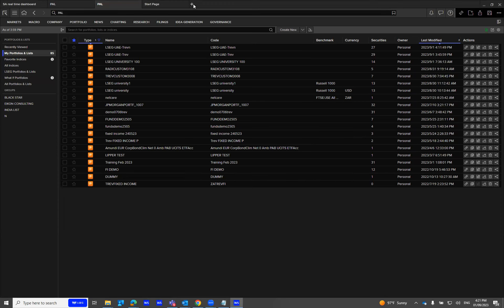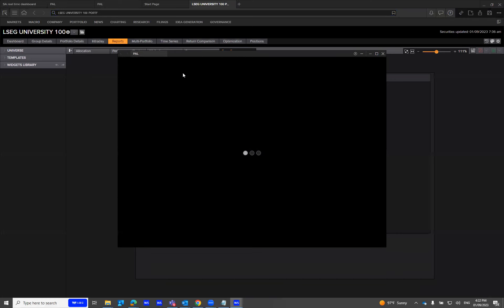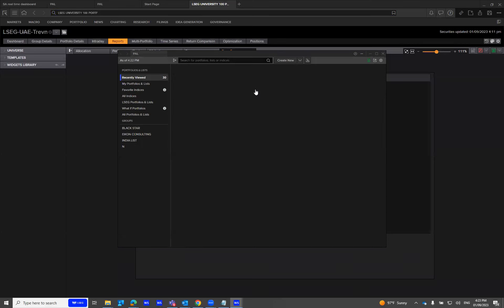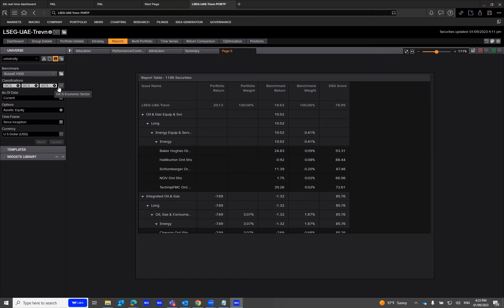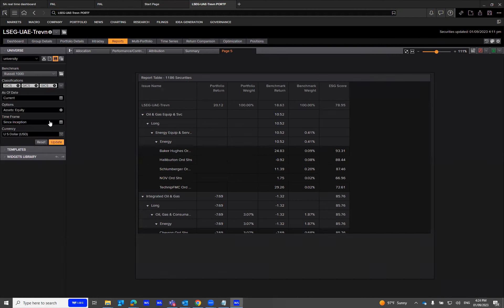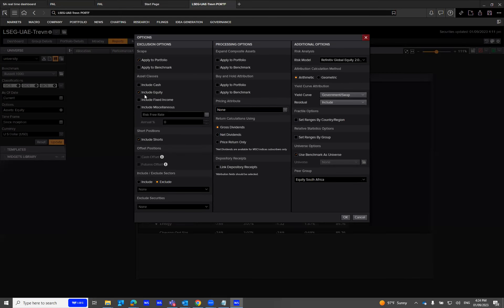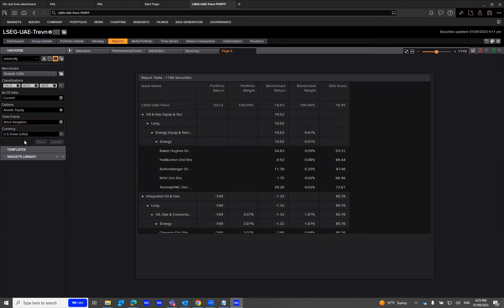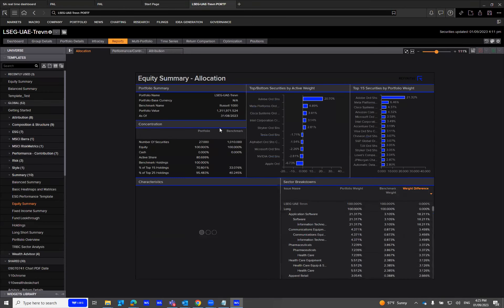The Portfolio Analytics application live student demo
Portfolio Management University Challenge: The portfolio analytics application live student demo.

LSEG (London Stock Exchange Group) is a diversified international markets infrastructure business —earning our clients’ trust for over 300 years. That legacy of customer-focused excellence ensures that you can rely on our expertise in capital formation, intellectual property and risk and balance sheet management. As global leaders in financial indexing, benchmarking and analytic services, we offer unrivalled access to international capital markets. Our high-performance technology solutions enable companies worldwide to access funds for growth and development. And with our Data & Analytics, Capital Markets and Post Trade divisions, we provide a comprehensive, integrated suite of trusted financial market infrastructure services that help our customers pursue—and achieve—their ambitions. That’s how we make a difference— ensuring people can meet their potential—worldwide.